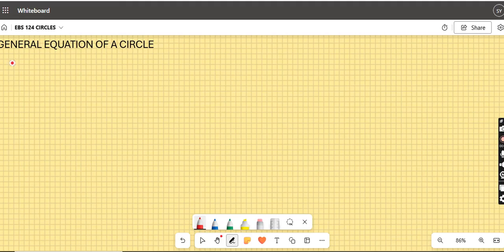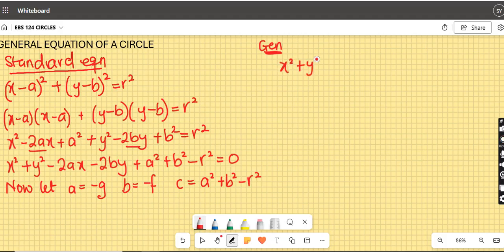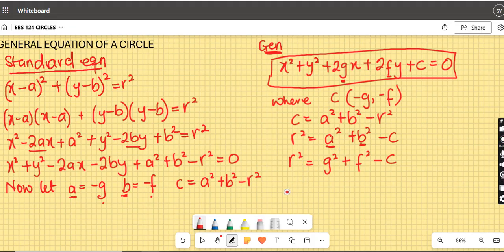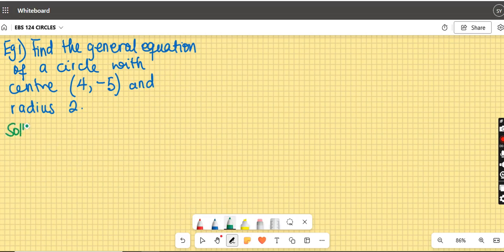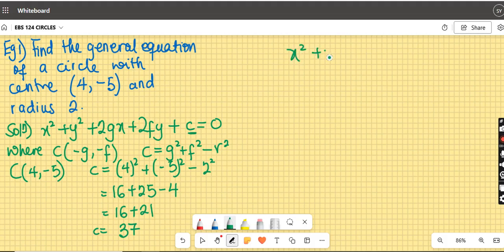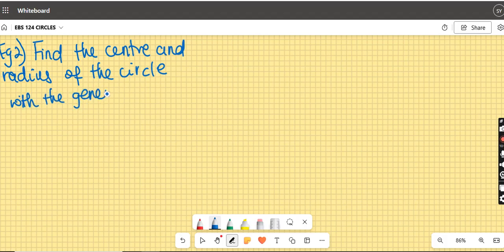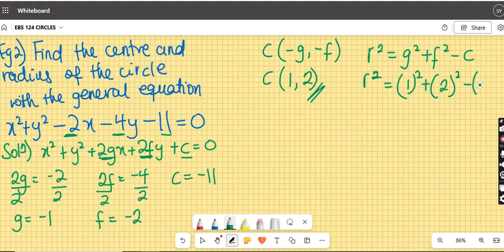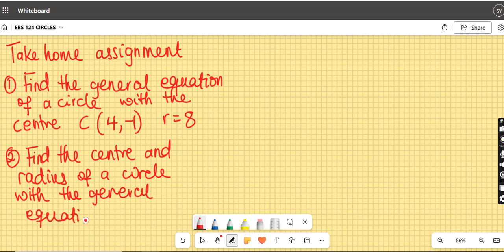GENERAL EQUATION OF A CIRCLE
Dear friends! Let's find the general equation of a circle and solve a few examples!